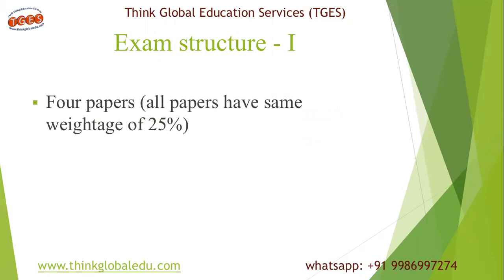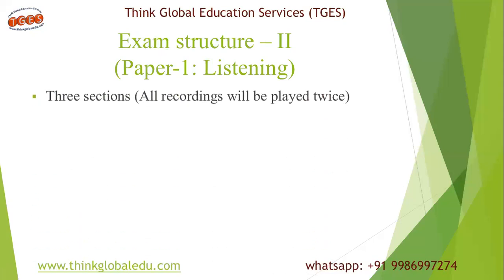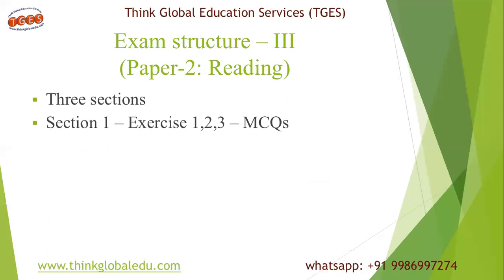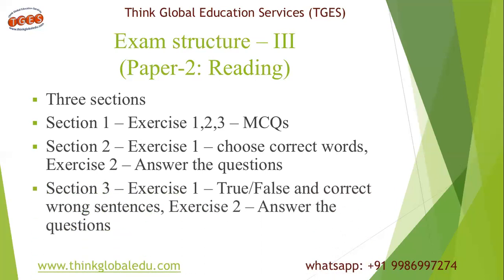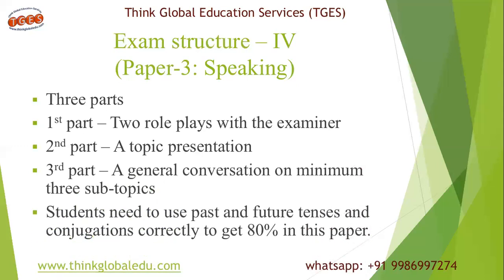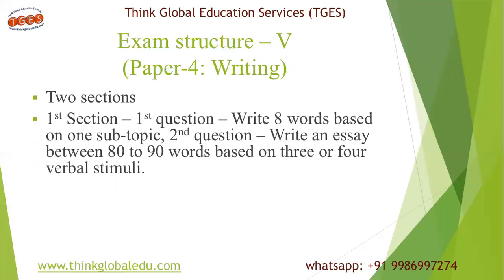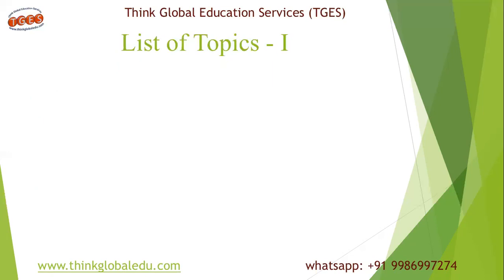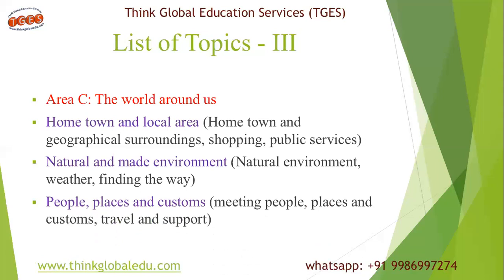TGES - Introduce to IGCSE Spanish